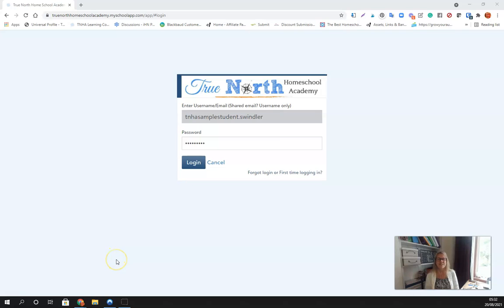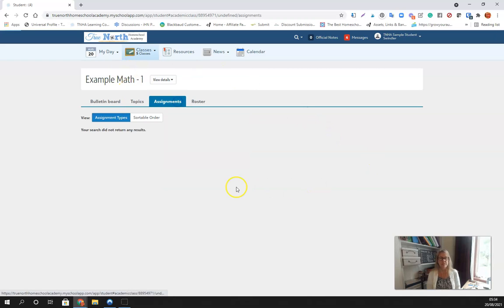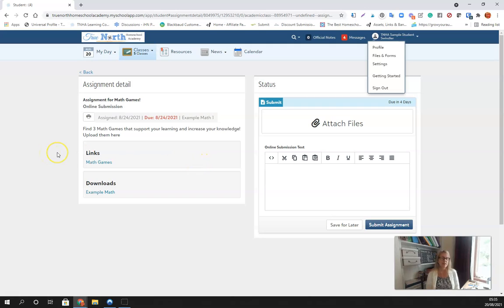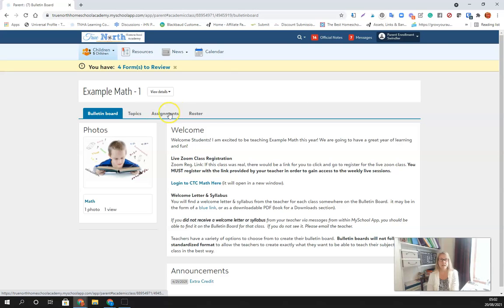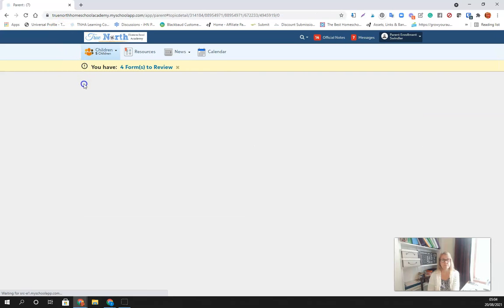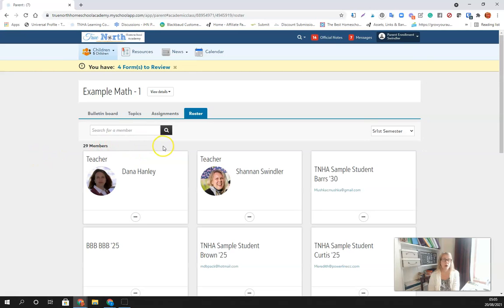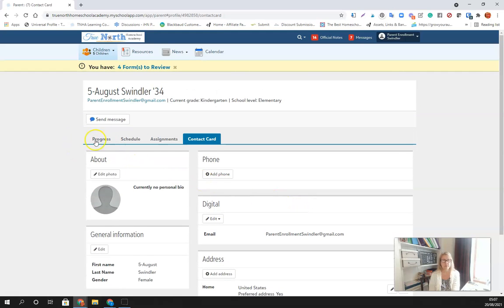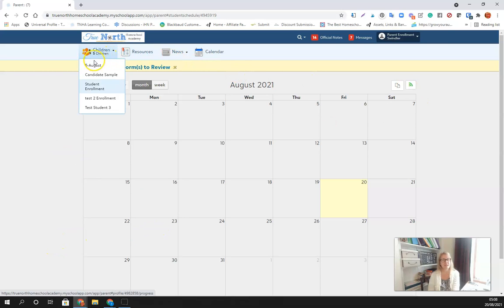MySchool App Parent & Student Dashboard Overview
For all enrolled True North Homeschool Academy Parents and Students. This is a quick overview of your Parent and Student Dashboards.